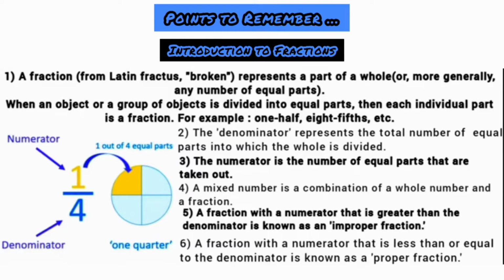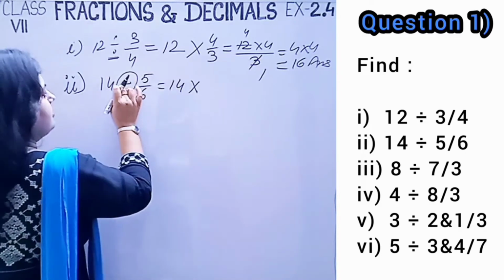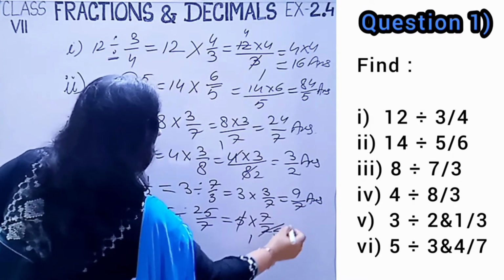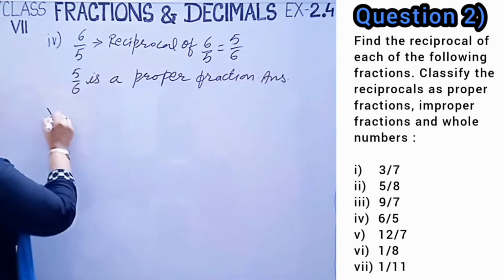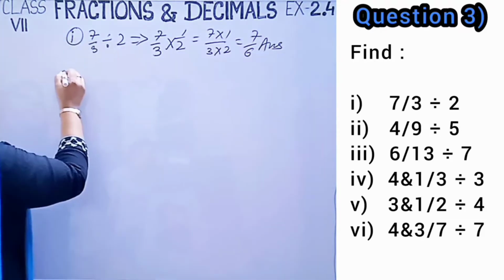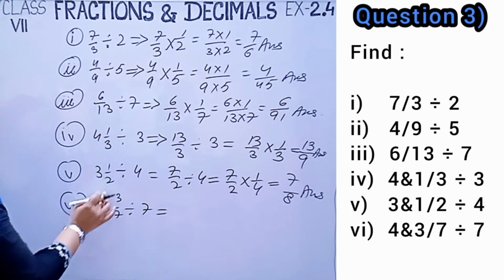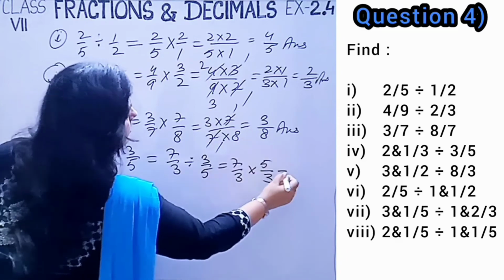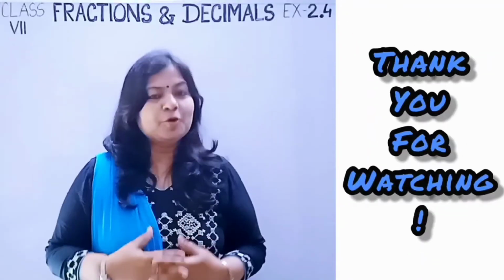Fractions and Decimals | Exercise-2.4 | Class-VII